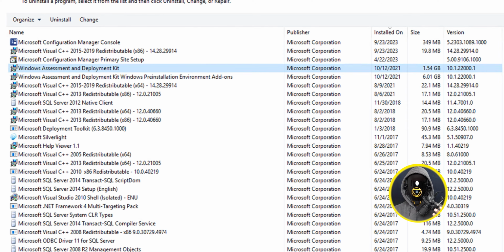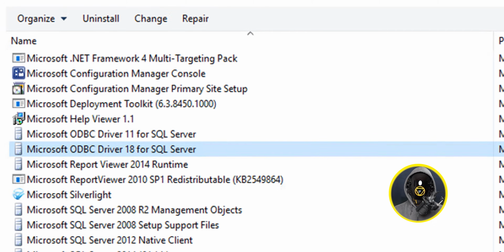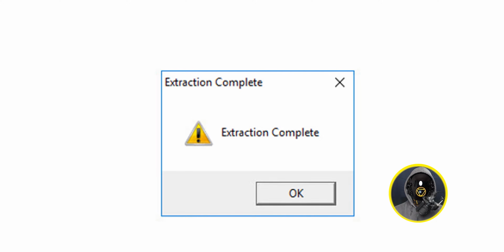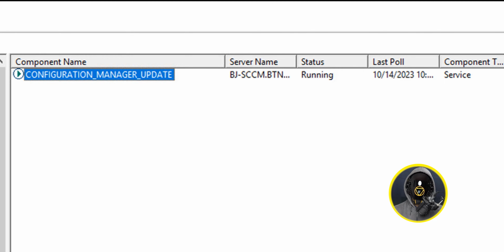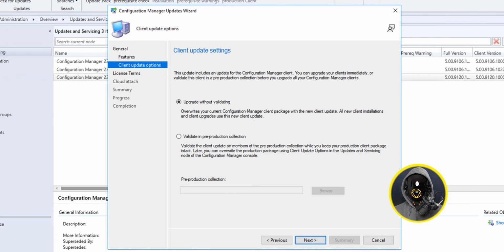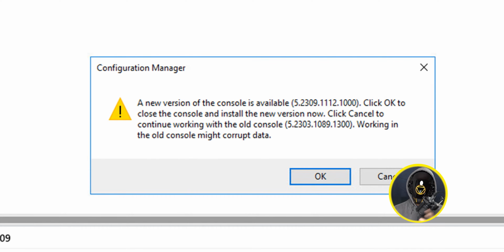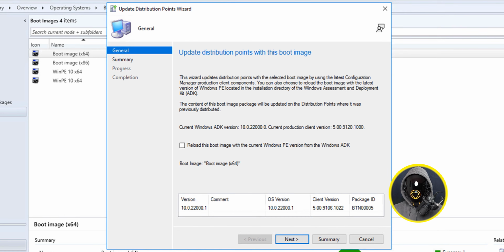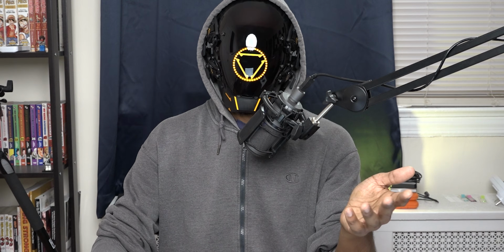UPGRADE to SCCM 2309!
In this video, we'll show you how to upgrade your SCCM (System Center Configuration Manager) to the latest version, SCCM 2309. Stay up-to-date and enhance your IT management capabilities with this essential upgrade!

Chapters
0:00 Introduction
0:39 Checking ADK, WinPE, ODBC Version
1:15 Download and Install ODBC 18
2:24 Push Out Updates on SCCM
2:44 Run Early Ring PowerShell Script for SCCM 2309
3:53 SCCM Components Running and Active
4:44 Upgrade to SCCM 2309
6:48 Update SCCM Console
7:11 Checking the Update
7:37 Update Boot Images
8:13 Upgrade SCCM Agent Automatically
8:59 Conclusion